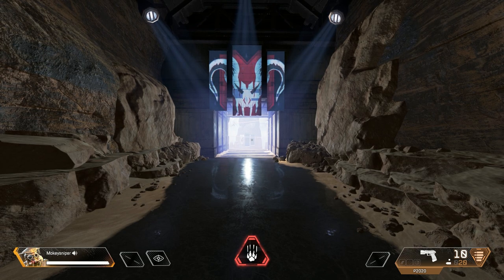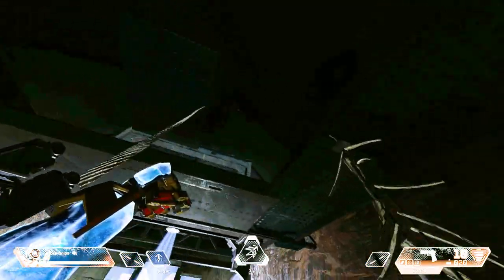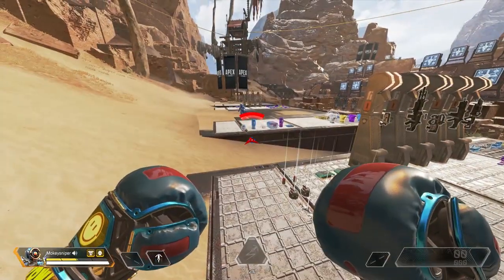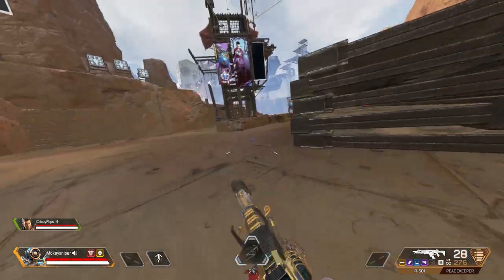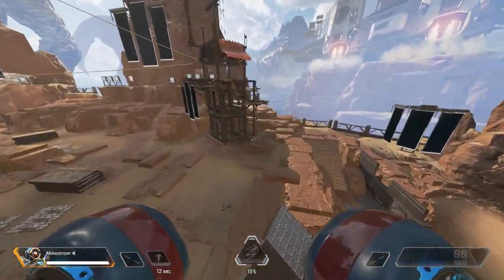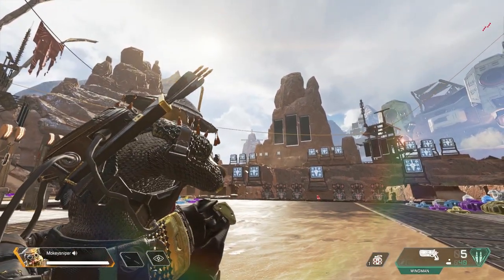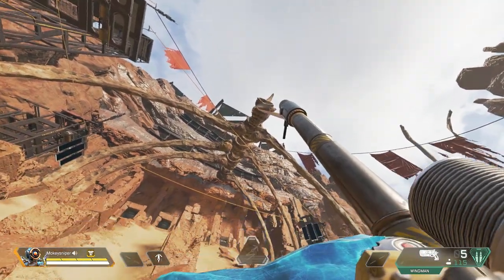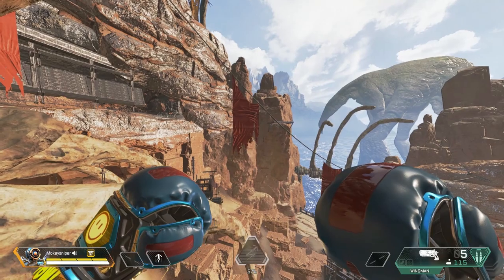15 FIRING RANGE Tips & Tricks | Apex Legends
A pathfinder main shows you some tips, tricks and secrets about the Firing Range in Apex Legends. You can activate the dummies, enable third person, 1v1, Trickshot and much more.

Subreddit about the showcase and discussion of movement in Apex Legends

Music
Streambeats by Harris Heller